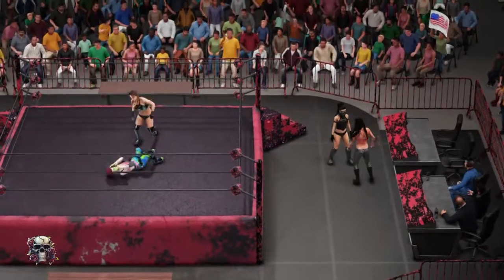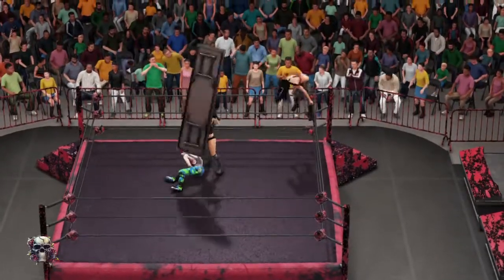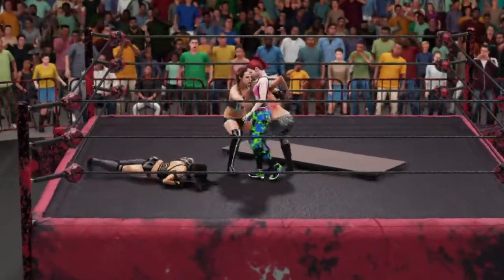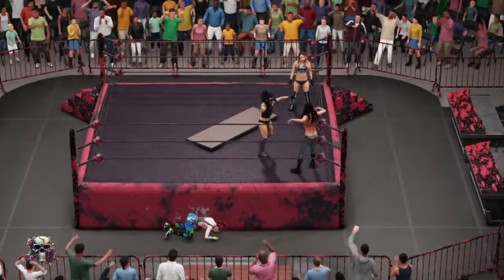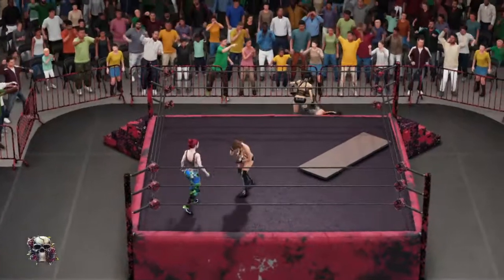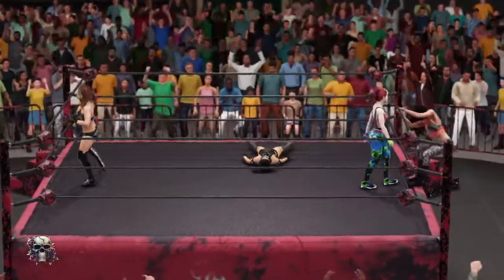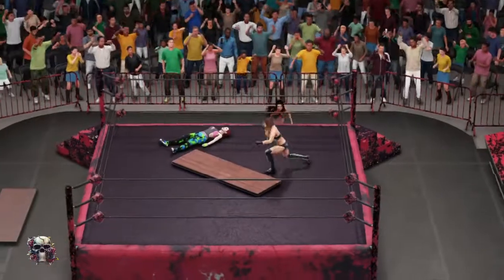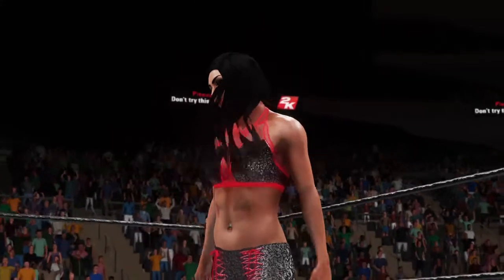WWE 2K18 fatal fourway dance